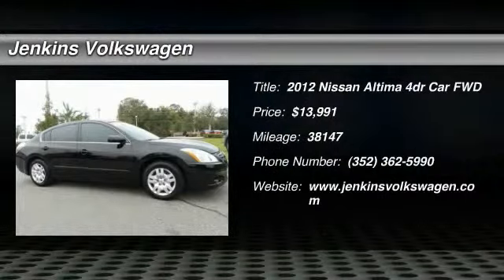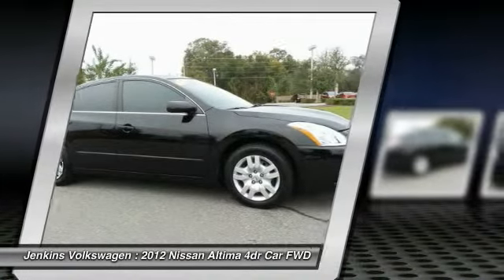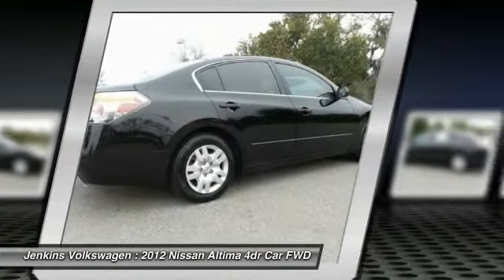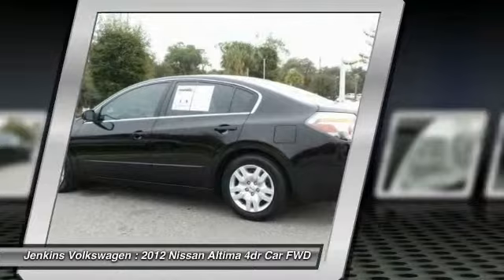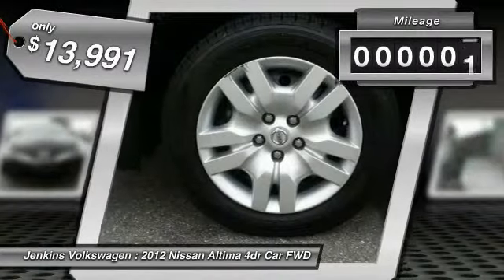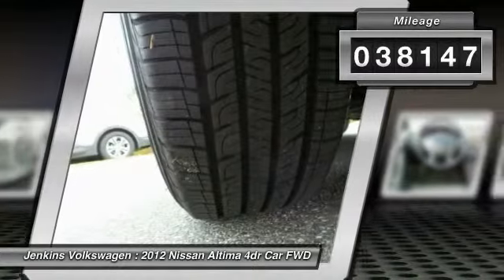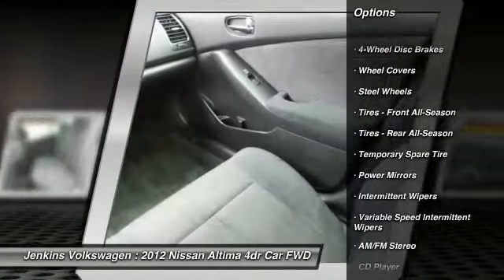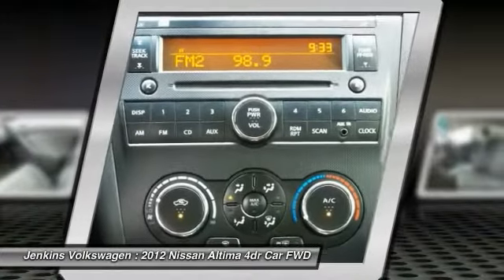2012 Nissan Altima Leesburg Florida 6P0291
2012 Nissan Altima 2.5 S

Jenkins Volkswagen
9105 U.S. 441

Scores 32 Highway MPG and 23 City MPG! This Nissan Altima delivers a Gas I4 2.5L/ engine powering this Variable transmission. Zone body construction, Xtronic continuously variable transmission (CVT) w/manual shift mode, Warning lights -inc: door ajar, low fuel, low washer fluid.* This Nissan Altima Features the Following Options *Vehicle security system, Vehicle info display, Vehicle immobilizer system, Vehicle dynamic control, UV reducing glass w/dark upper windshield band, Trip computer w/outside temp gauge, Traction control system (TCS), Tire pressure monitoring system (TPMS), Tilt & telescopic steering column -inc: mounted cruise controls, Speed-sensitive variable intermittent windshield wipers -inc: mist feature.* Stop By Today *You've earned this- stop by Jenkins Volkswagen located at 9105 US Hwy 441, Leesburg, FL 34788 to make this car yours today! No haggle, no hassle.